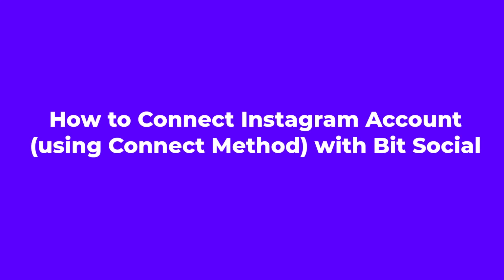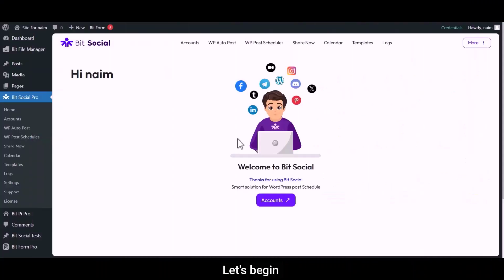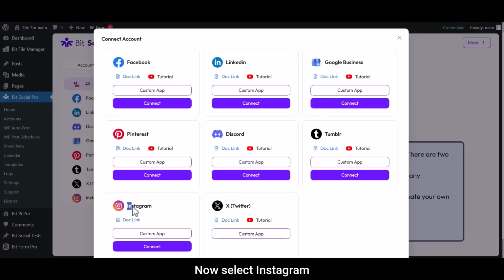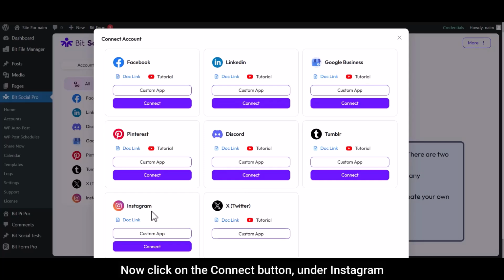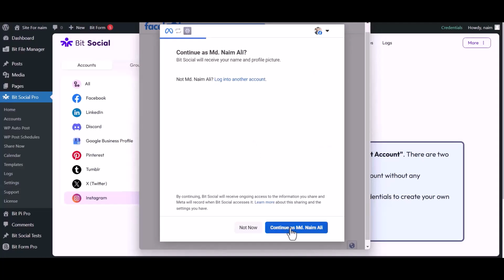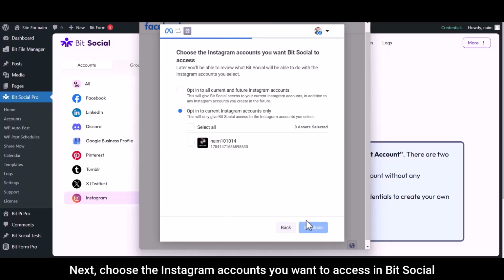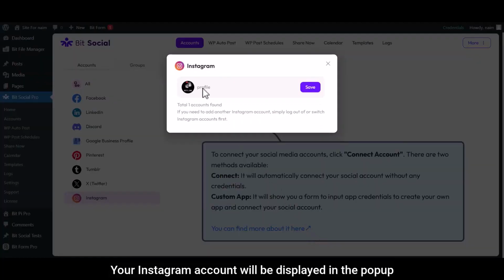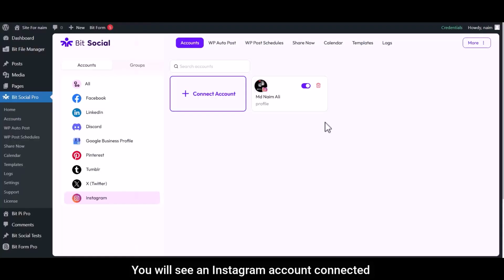How to Connect Your Instagram Account using Connect Method with Bit Social | Quick & Easy Tutorial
In this video, we’ll show you how to connect your Instagram account to Bit Social using the simple connect method. Follow these easy steps to integrate Instagram with Bit Social and start managing your social media seamlessly!

Timestamps:
(0:00) Introduction: What this tutorial covers.
(0:05) Navigating to the account section in Bit Social.
(0:11) Clicking on the "Connect Account" button.
(0:17) Selecting Instagram from the platform list.
(0:23) Choosing the connect method for Instagram.
(0:31) Logging into your Facebook account.
(0:31) Selecting the pages to connect with Bit Social.
(0:37) Choosing the Instagram accounts to connect.
(0:41) Saving your account setup.
(0:46) Verifying your connected Instagram account.
(0:53) Wrap-up and closing remarks.

What You’ll Learn:
How to connect your Instagram account to Bit Social using the connect method.
How to link Facebook pages and Instagram accounts.
How to verify and save your Instagram integration in Bit Social.
By the end of this tutorial, you’ll be ready to manage your Instagram posts directly from Bit Social with ease!

Get Bit Social: WordPress Plugin

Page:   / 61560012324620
Facebook Community:   / bitapps

👋 Say goodbye to manual posting and hello to a consistent online presence. Try Bit Social today!!